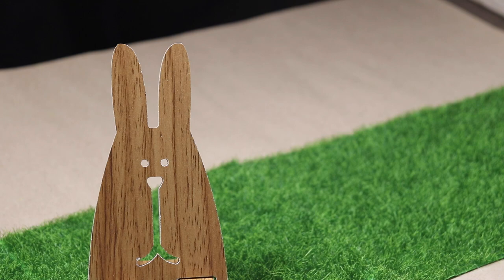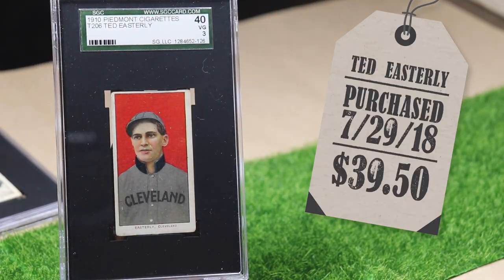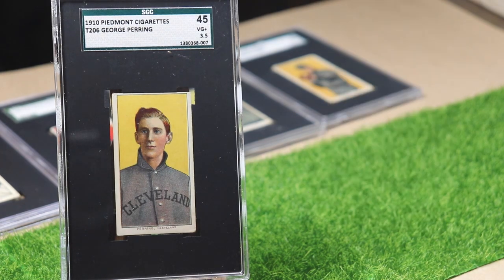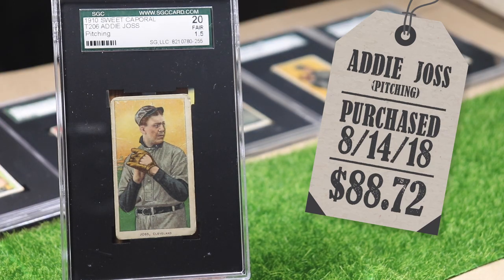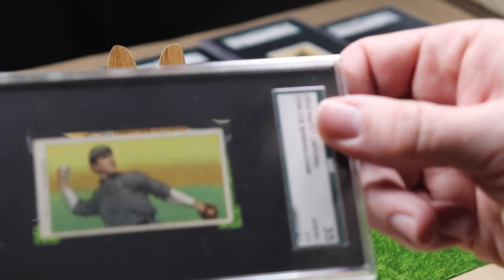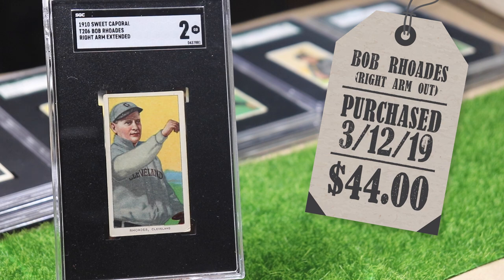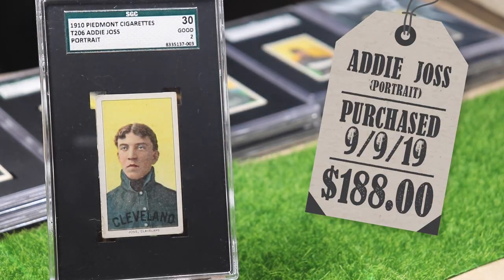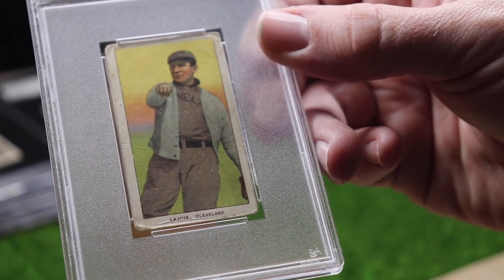T206 Cleveland Naps Showcase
I hit a big milestone with my T206 Cleveland Naps team set that I've been working on so I've decided to show it off.